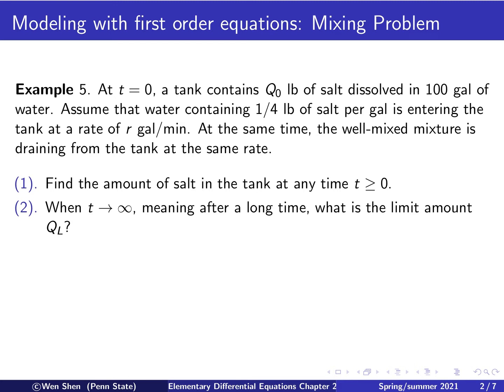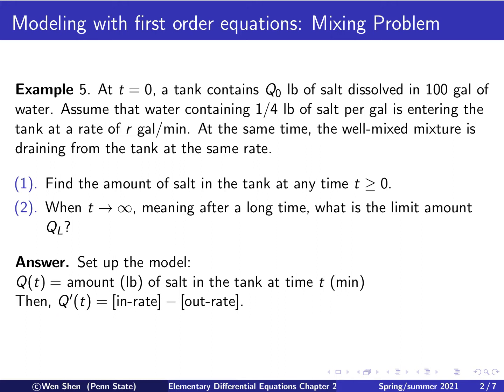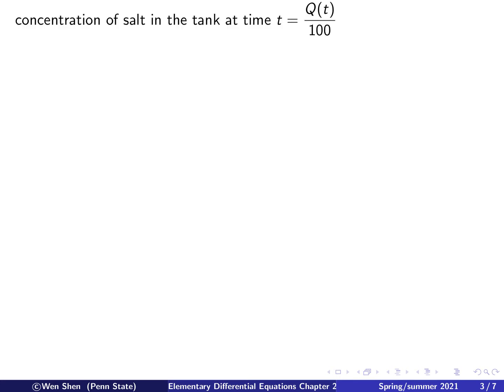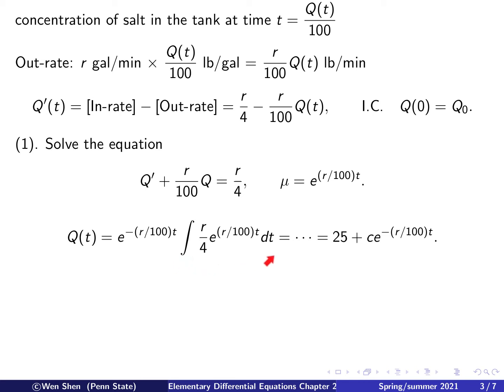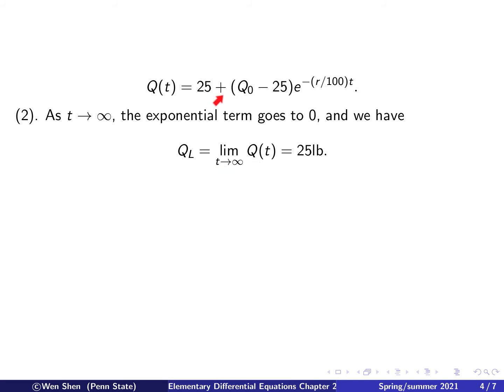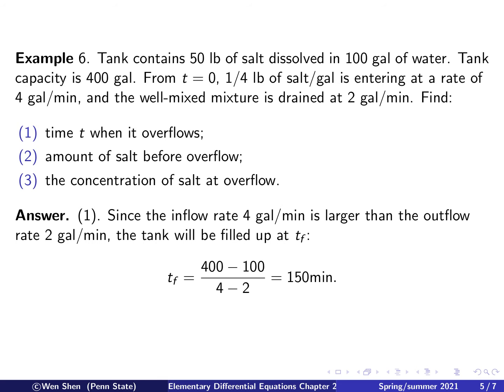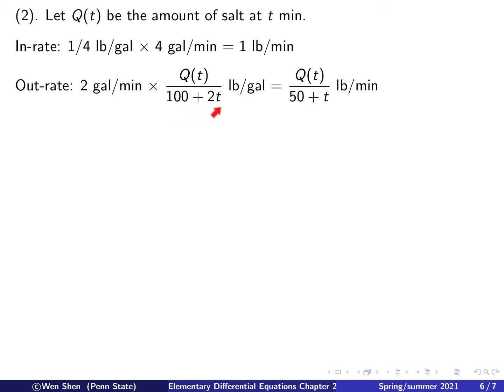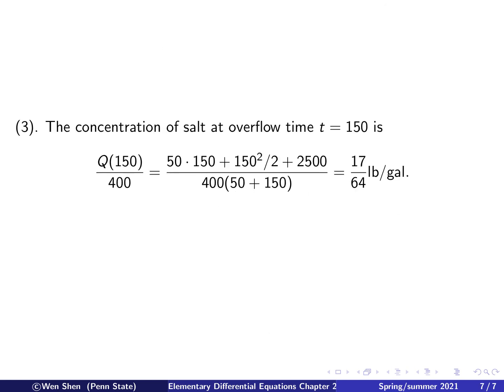Video2-14: Modeling, mixing problems. Elementary Differential Equations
Elementary Differential Equations Video2-14: Modeling with first order linear equations, mixing problems